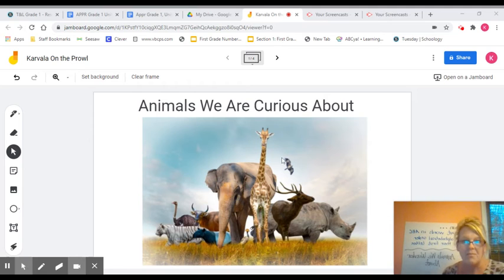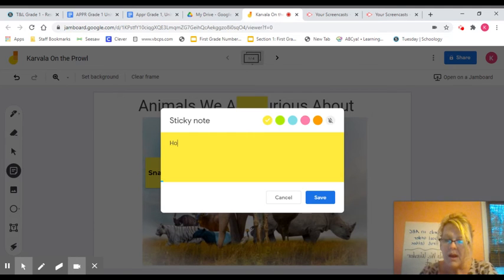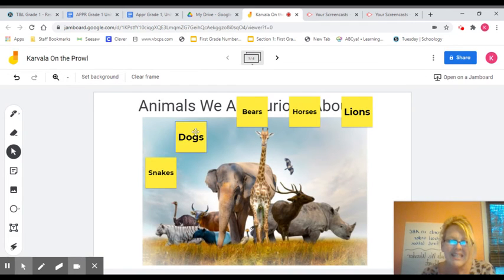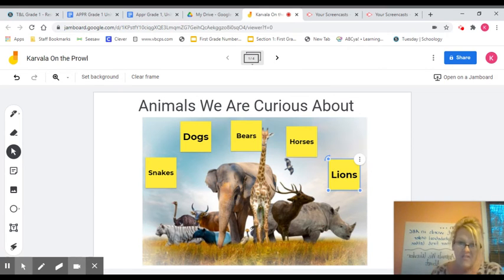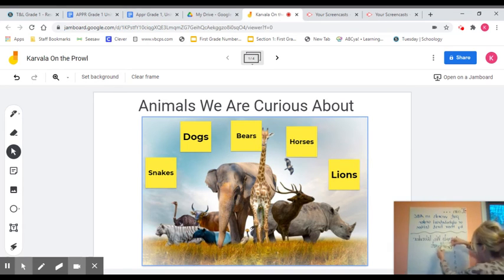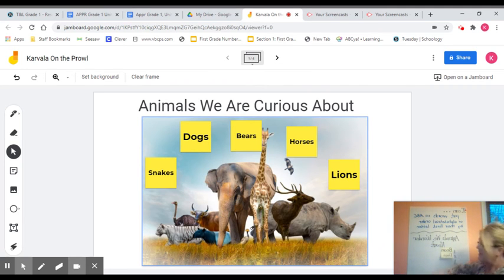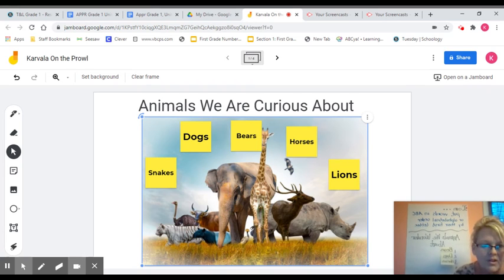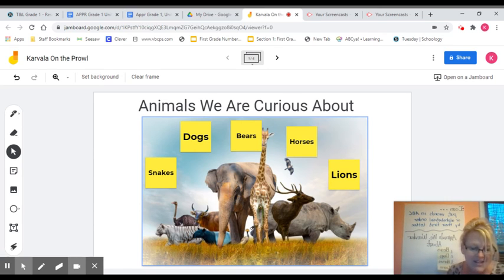Karvala Unit 5 Lesson 2 ABC Order